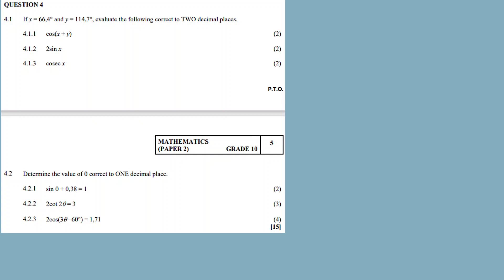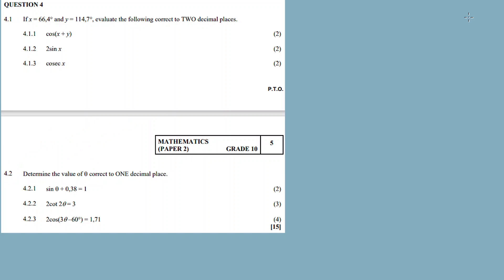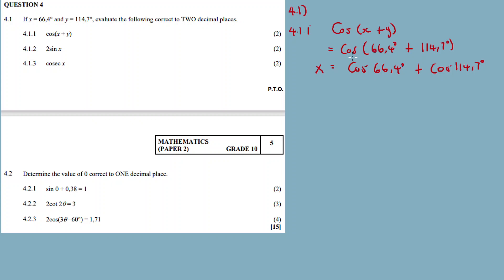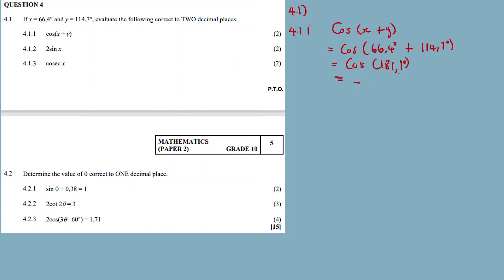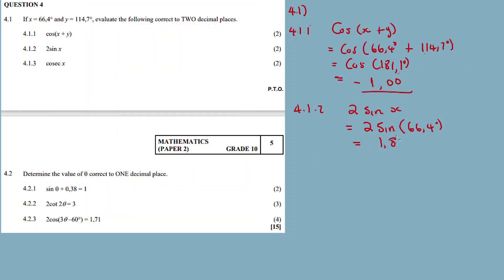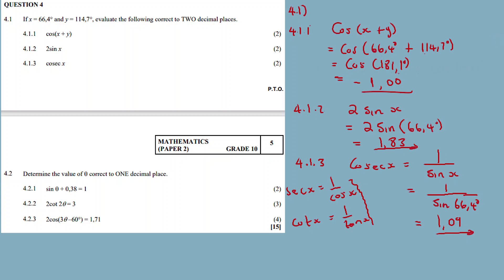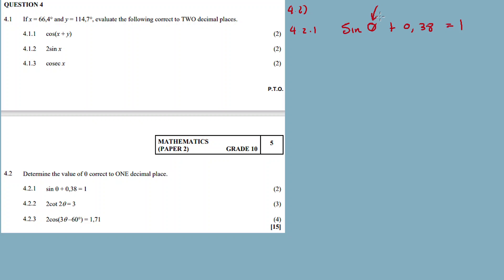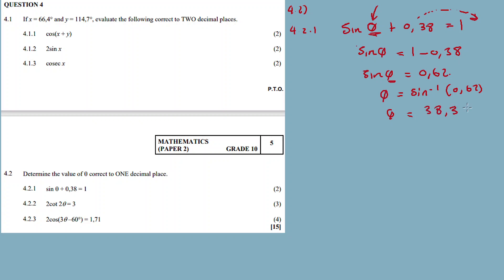TRIGONOMETRY: EQUATIONS AND SUBSTITUTION (GRADE 10)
Question 1(Stats: Five Number Summary)